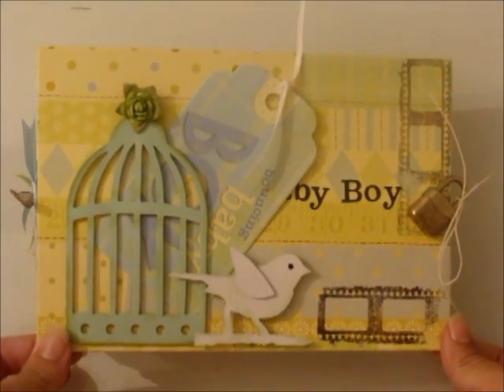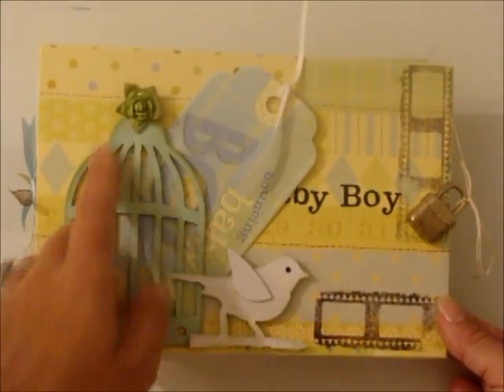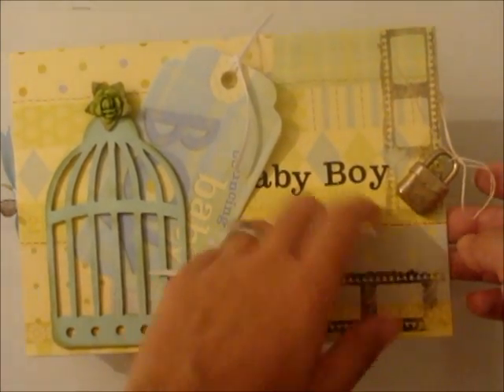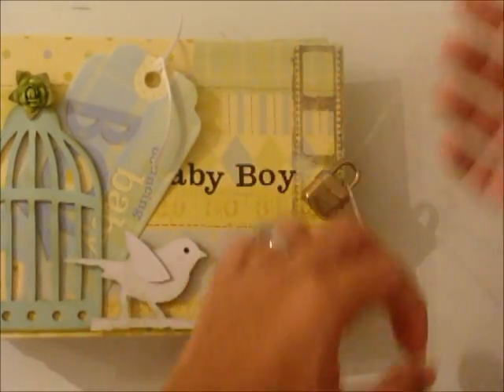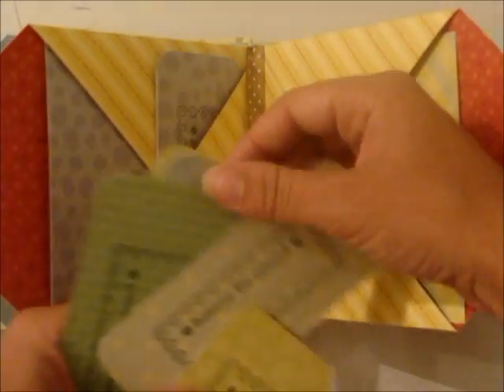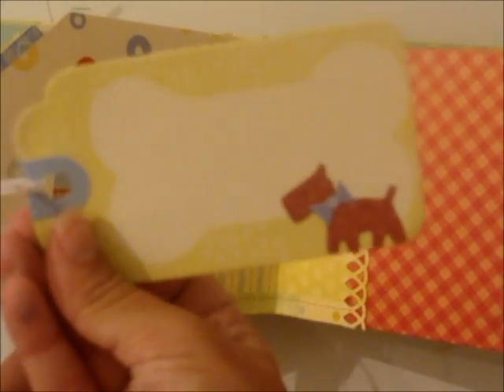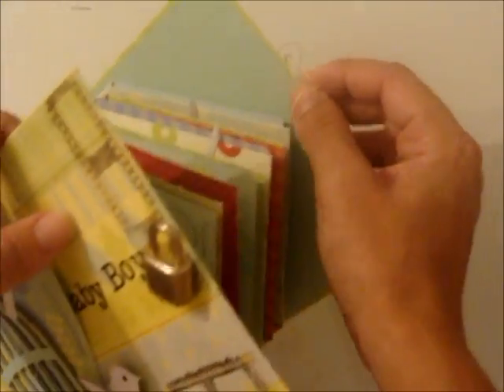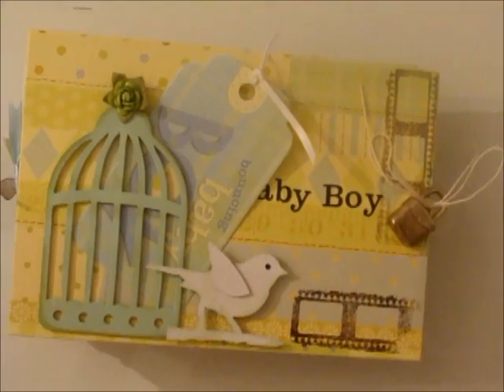Baby BOY Napkin Fold Mini Album